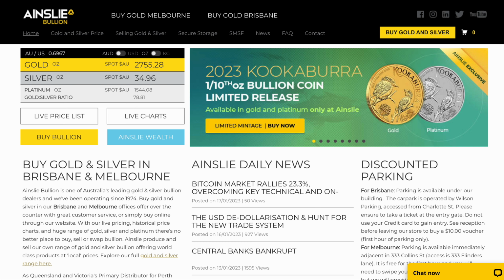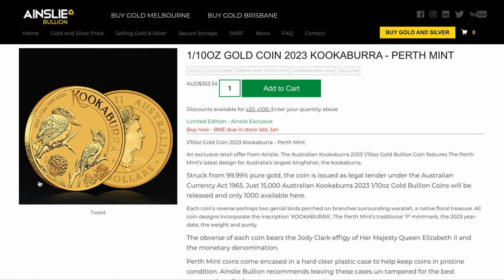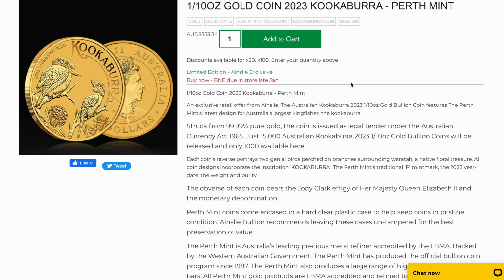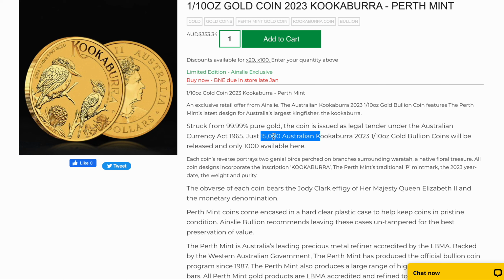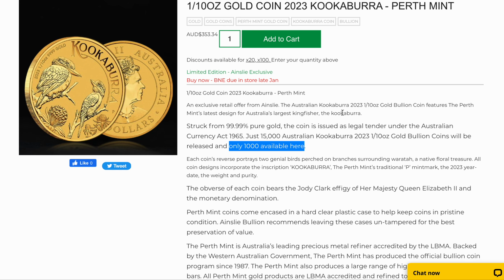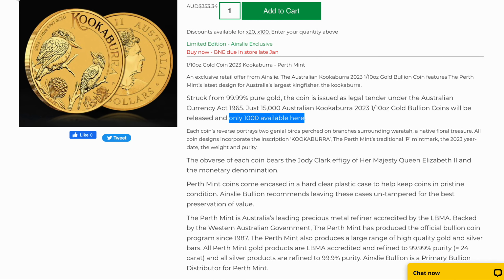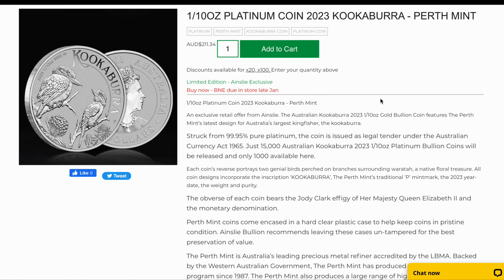EXCLUSIVE: 2023 Perth Mint Gold & Platinum Kookaburra Coins - 1/10oz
Ainslie is proud to have exclusive release of the 2023 Perth Mint Kookaburra 1/10oz gold and platinum coins. Available now for order by phone, over-the-counter at our Brisbane and Melbourne stores

Established in Brisbane in 1974... Ainslie is Australia's leading precious metals and cryptocurrency retailer. With the addition of our new Melbourne store in 2021, Ainslie Bullion now brings it's unrivalled service and passion for precious metals and crypto to the south coast.